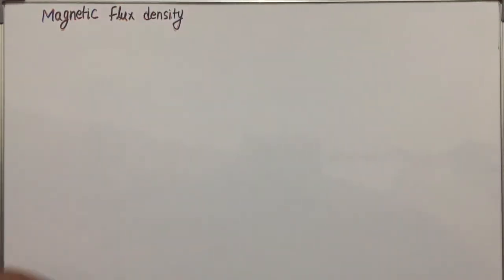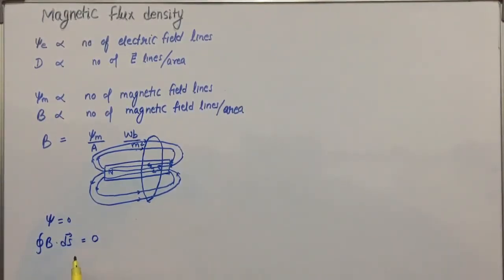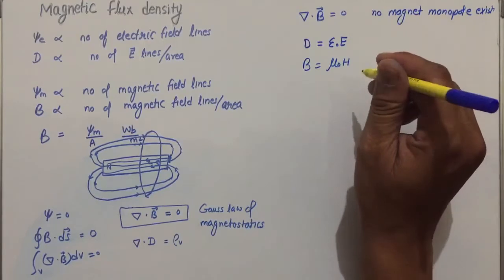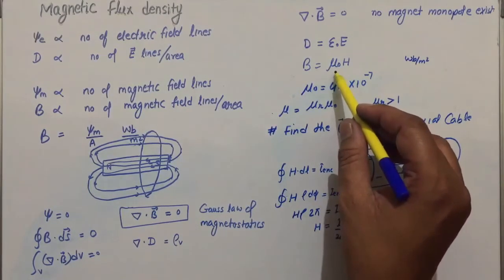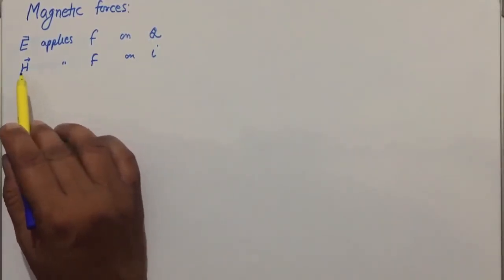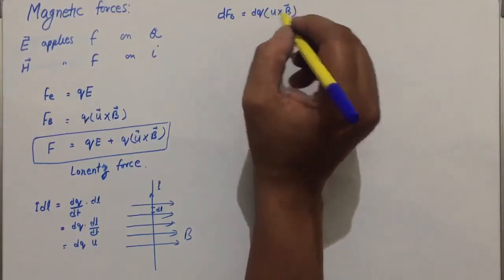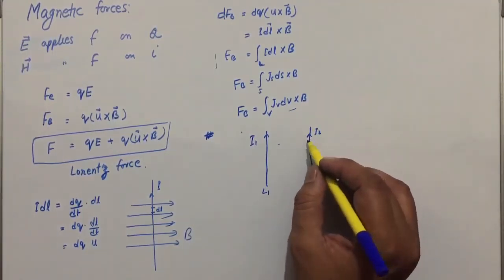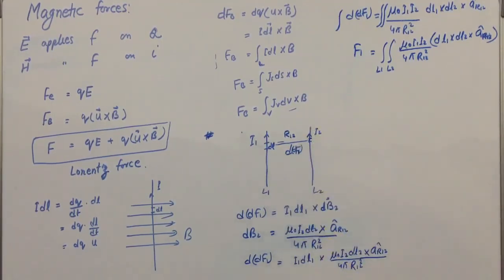Magnetostatics_Lecture6_Lorentz Force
Lorentz Force, Force between current-carrying conductors, Magnetic field density